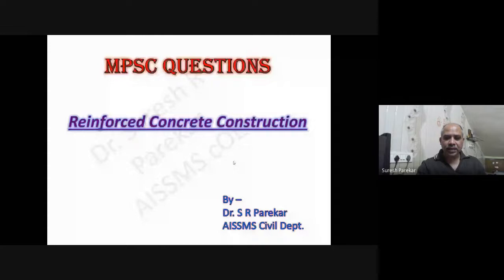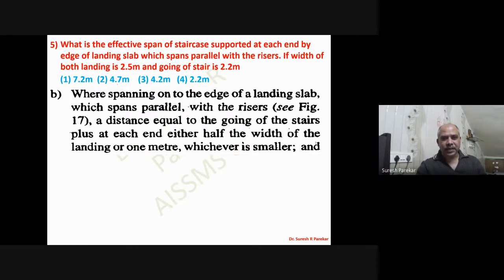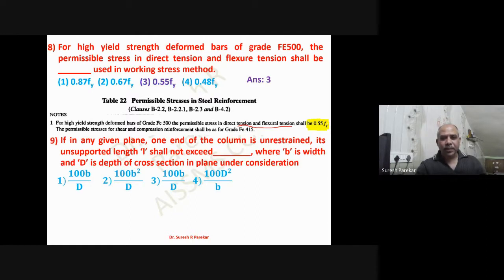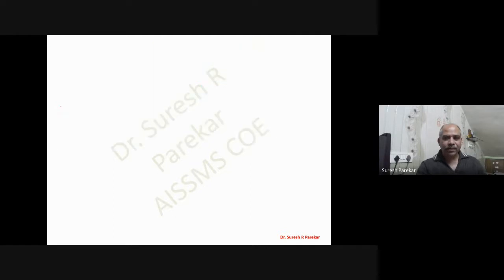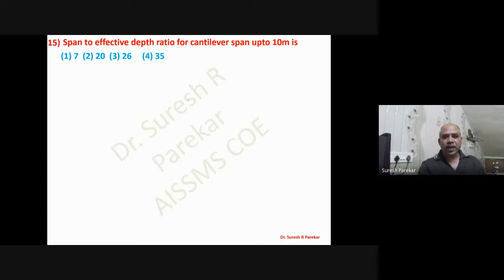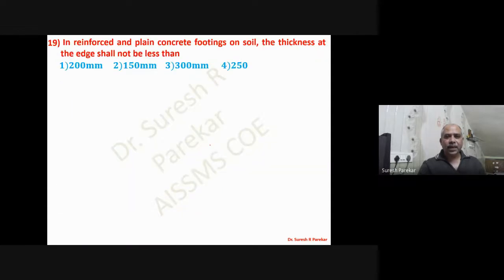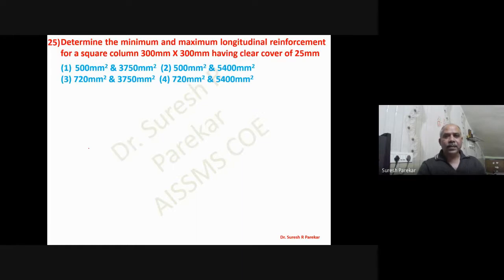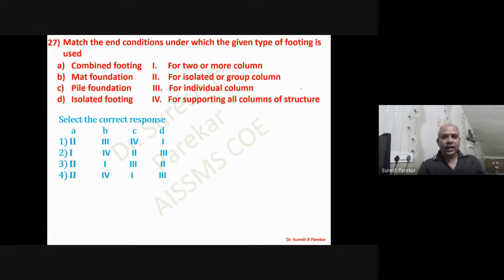MCQ's from MPSC 2019, 2018, & 2017 on Reinforced Concrete Construction